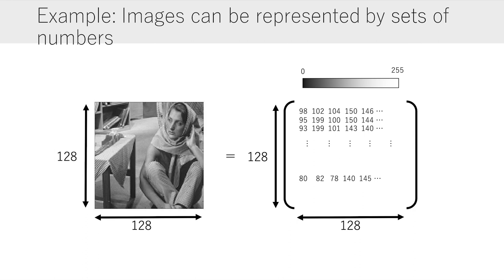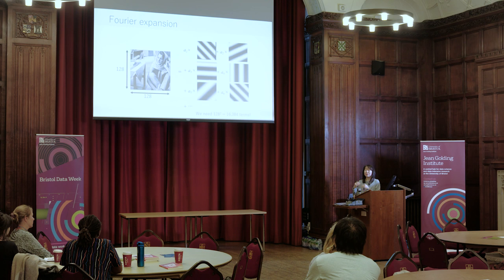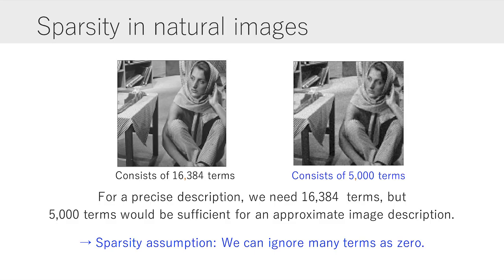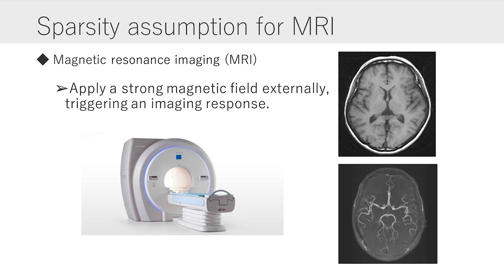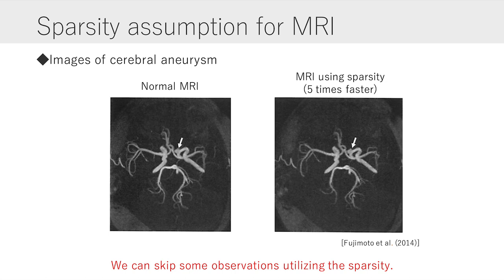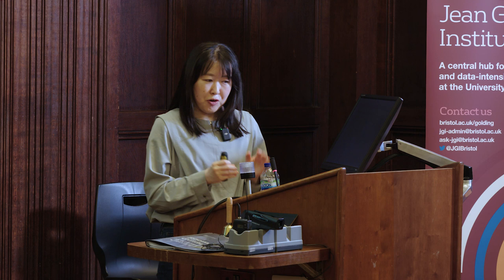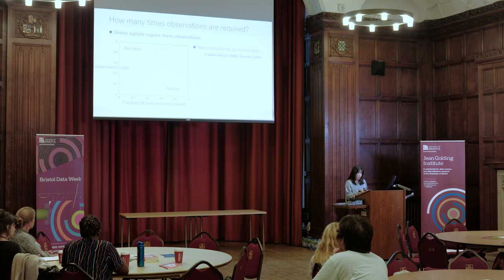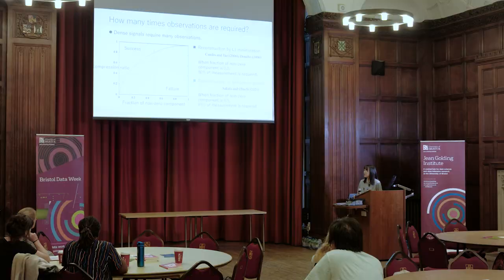JGI International Partners Seminar: Ayaka Sakata